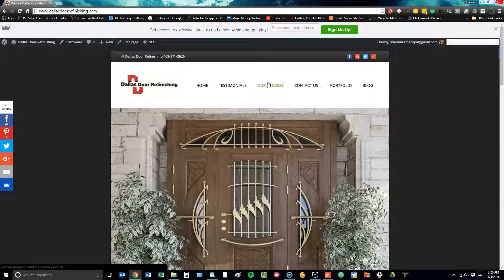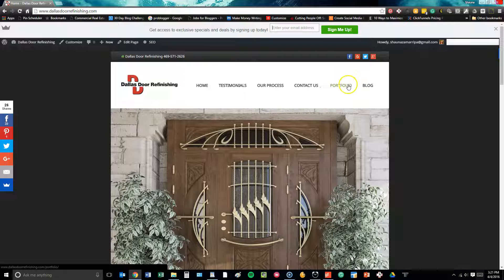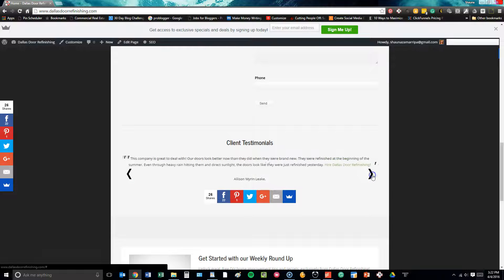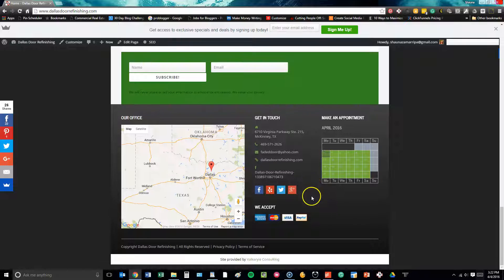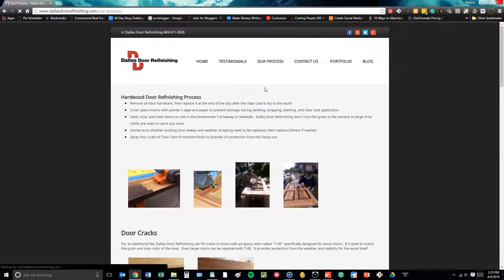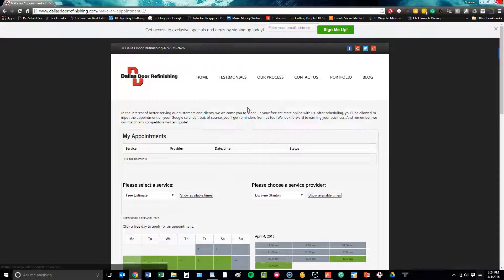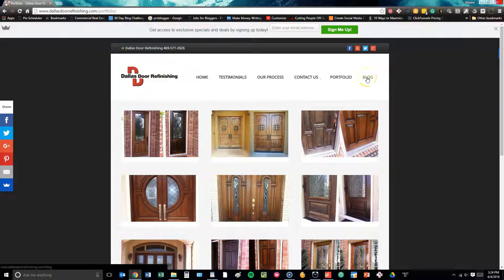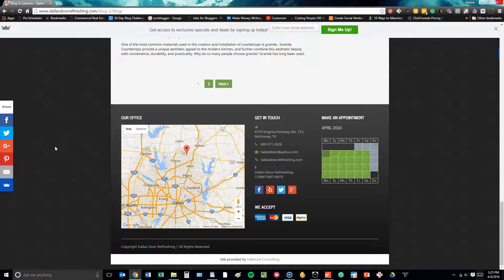Wordpress with Valkeryie: Dallas Door Refinishing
In this video, Shauna Zamarripa with Valkeryie Consulting walks you through the front end functionality of a recently launched site for Dallas Door Refinishing.